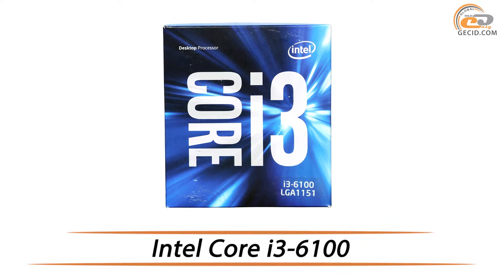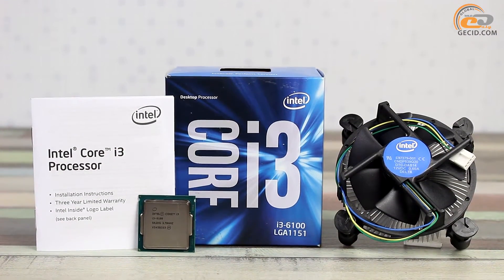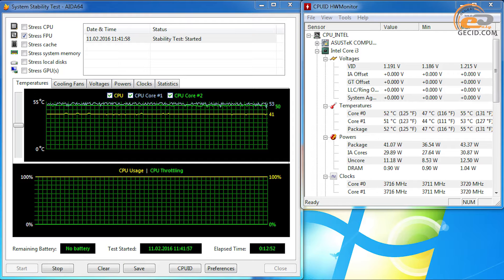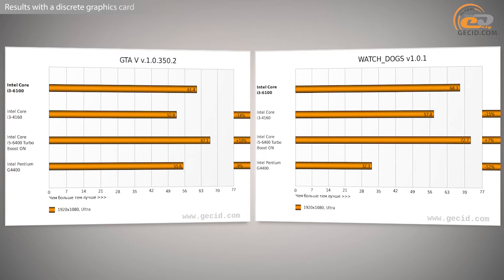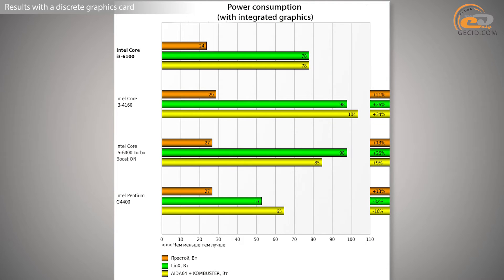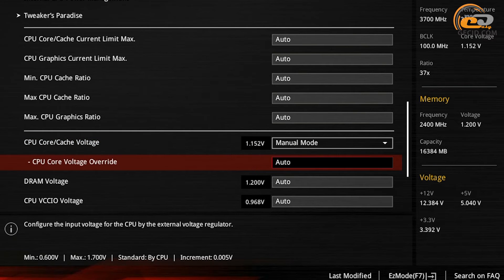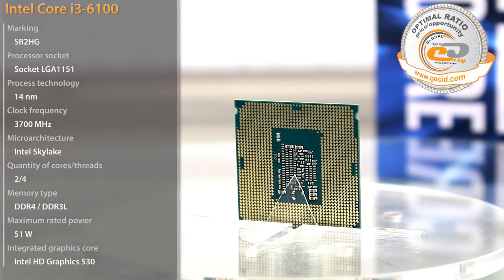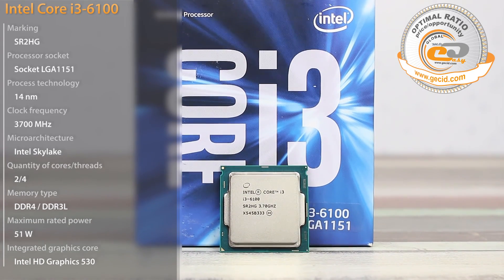Intel Core i3 6100 | Review & Testing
AMD company has faced a strong competition to its 6-core models after appearing of Intel Core i3 CPU series, based on Intel Skylake microarchitecture. Evidently, we are going to behold a really crashing rival in the middle range price segment.

GECID.com